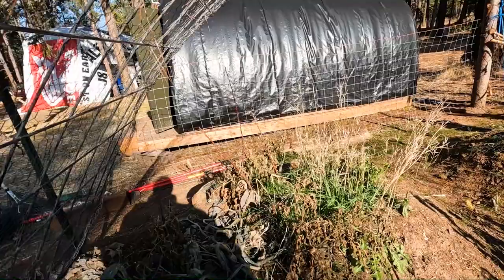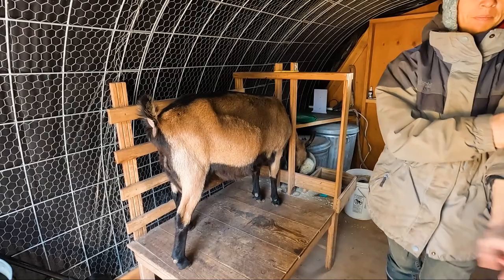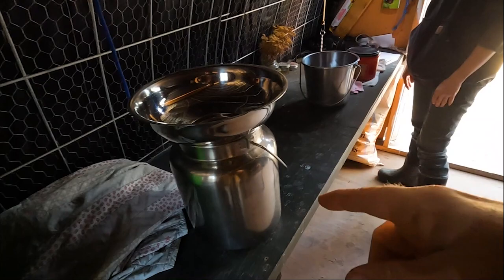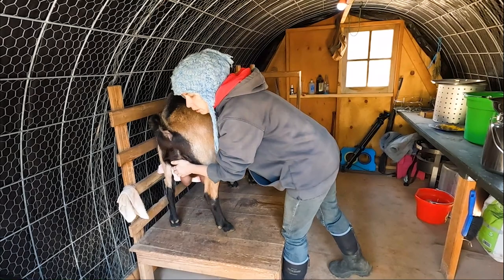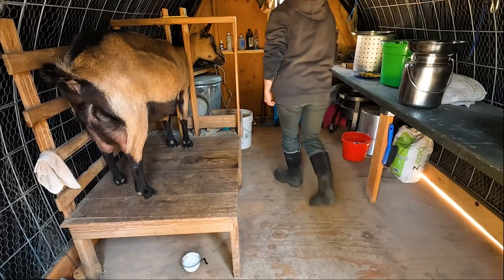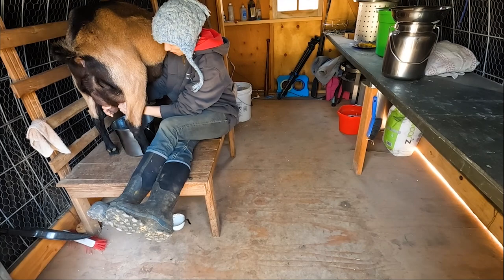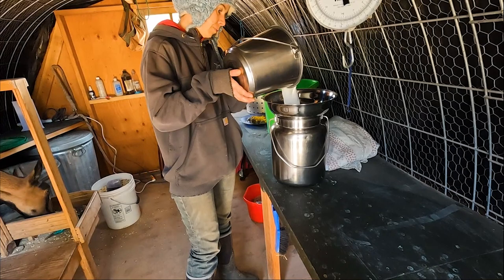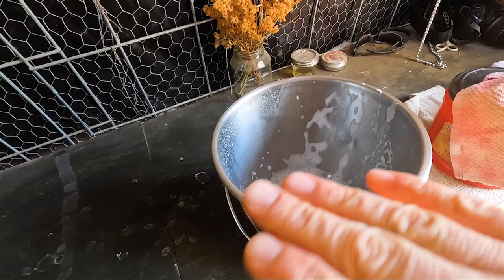Milking goats with Naomi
When you do dairy goats, milking is something that happens twice daily. We show how we hand milk our goats to have a year round supply of milk and all other dairy products. We talk about milking, and rumens and some other goat stuff.
You can see the minimum equipment necessary to hand milk, filter and weigh goat milk.

Powerhorse 4 inch Chipper Shredder

My leather apron from Under NY Sky

Birkenstock shoes:

Kuhl Pants:
Rydr

Carhartt shirts:

Bifocal safety glasses: